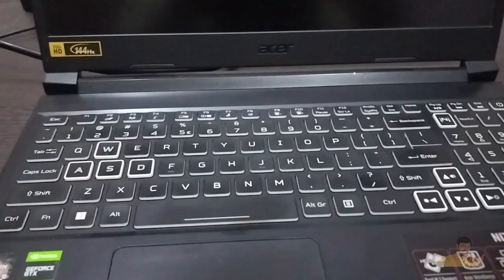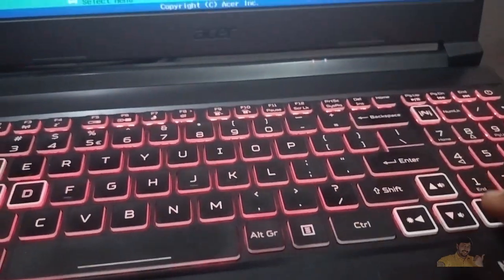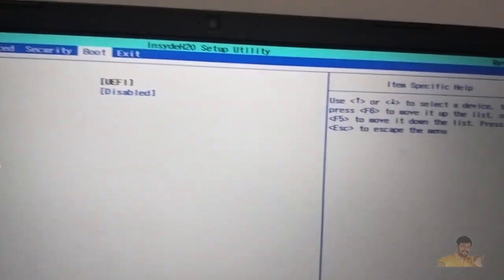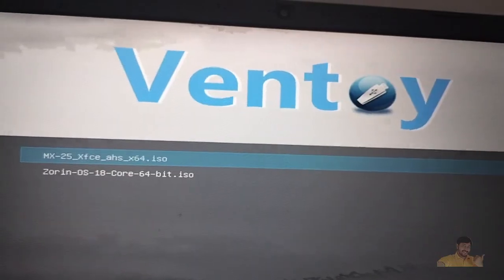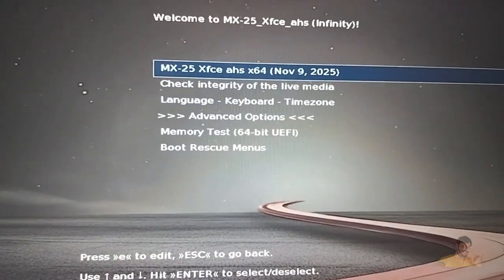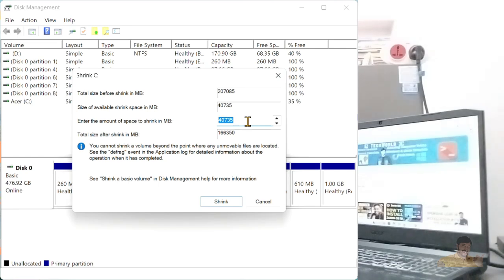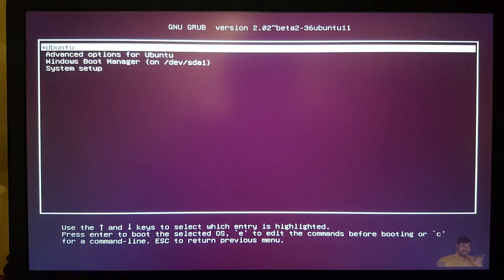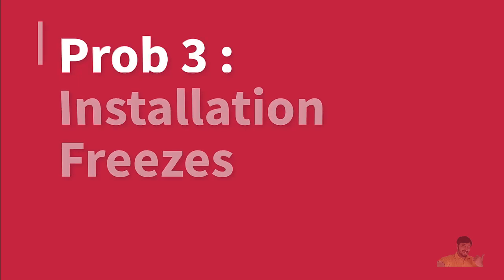Fix All Dual Boot Problems of Windows and Linux 2026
In this video I have discussed all the problems or issues faced by a user in case of dual booting windows and linux. Hope this will help you in 2026.
Unable to boot linux from USB Drive |
How to Dual boot windows 11 and linux  ?
Linux dual boot Install |
Unable to Paste files using Linux |
How to disable secure boot ?
How to Change boot order ?
How to make partition in SSD ?

Timeline :

00:00 Introduction
00:55 Problem 1
02:31 Demo in my laptop
04:56 Problem 2
07:29 Problem 3
09:01 Problem 4